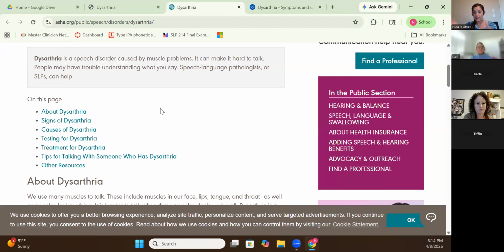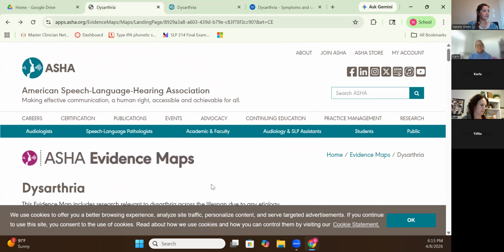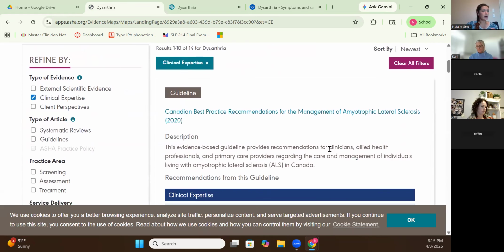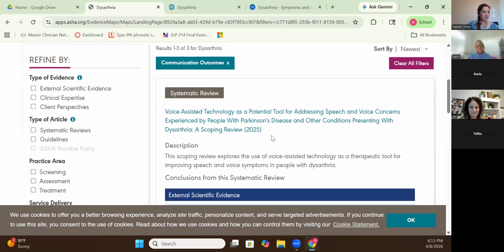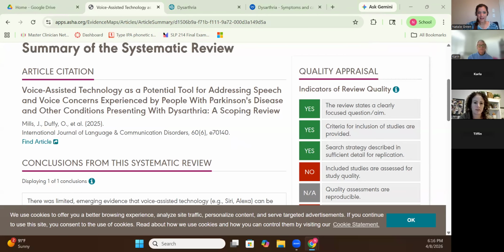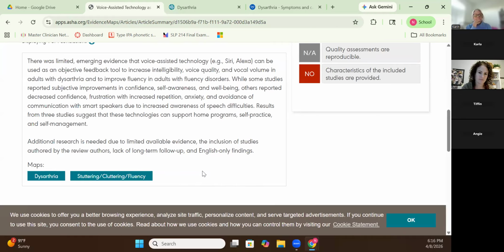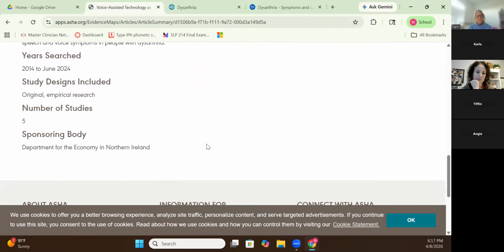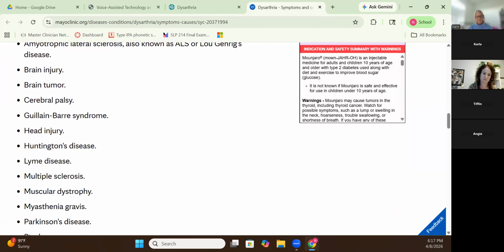Spring 2026, Module 11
Dysarthria